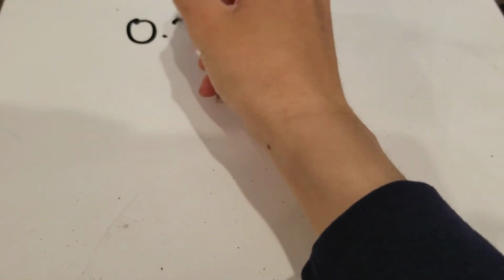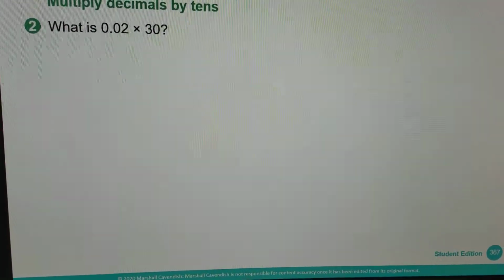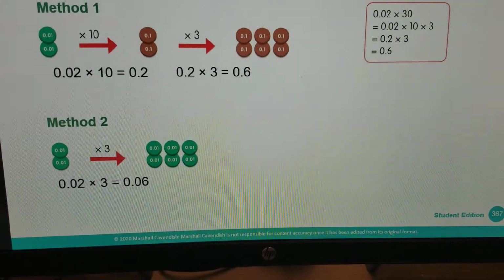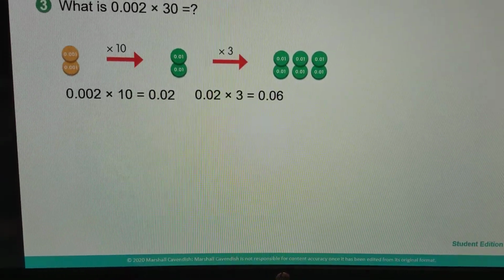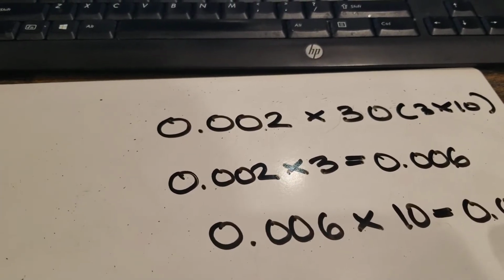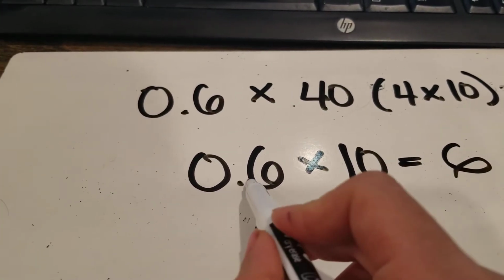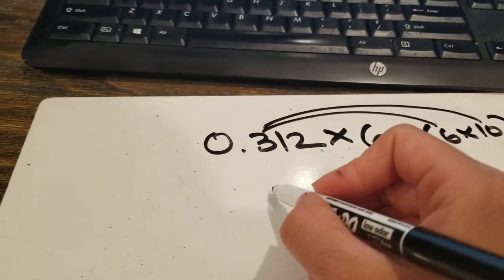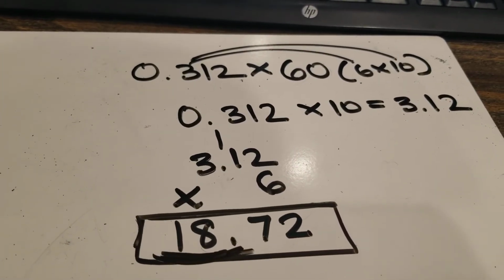Multiply Decimals by Tens Part 2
April 20 math lesson